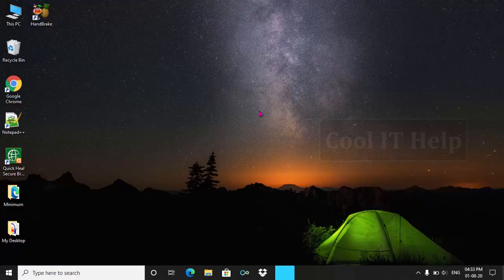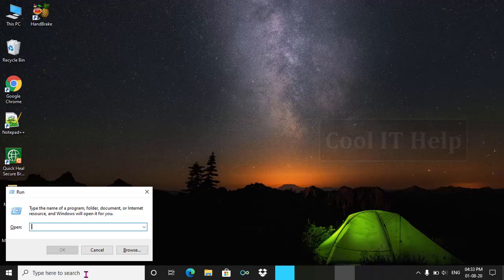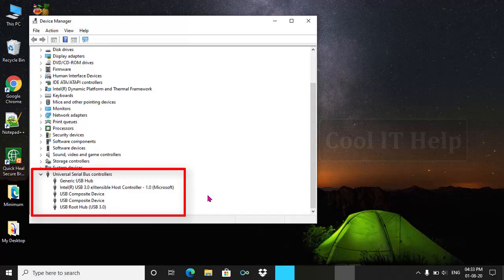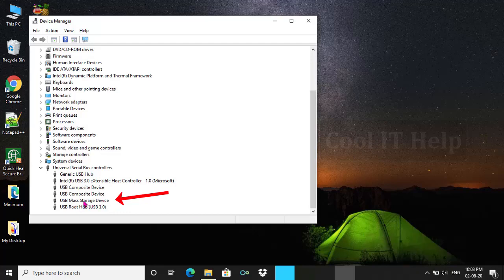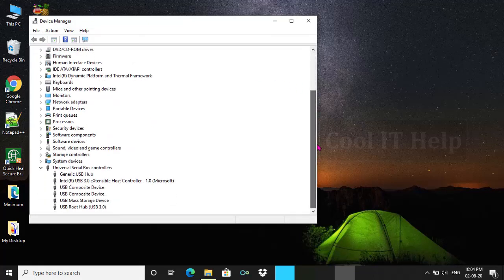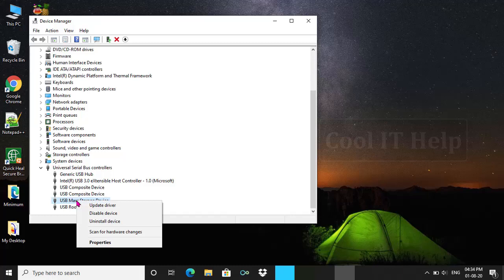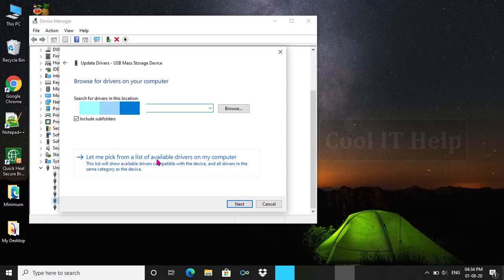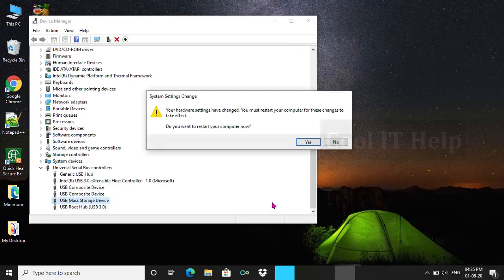How To Resolve USB Device Not Recognized On Windows PC?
In this video tutorial, we will learn how to resolve USB devices not recognized problems on Windows 10.